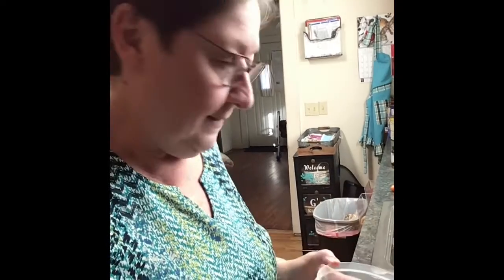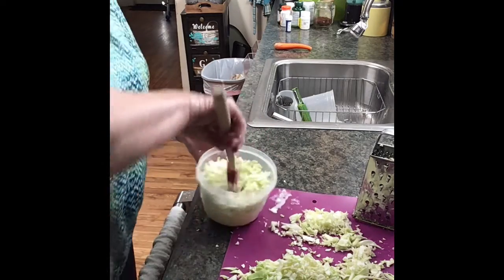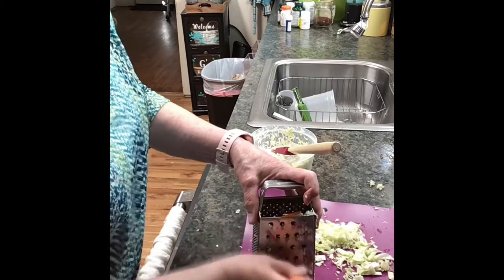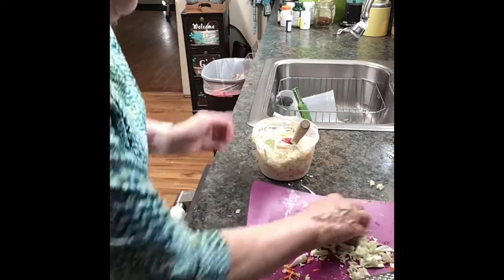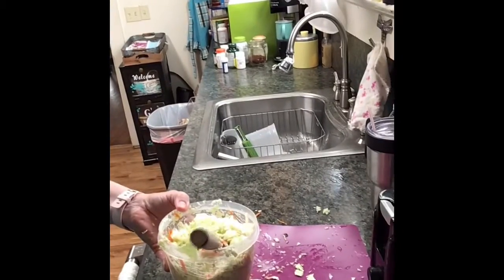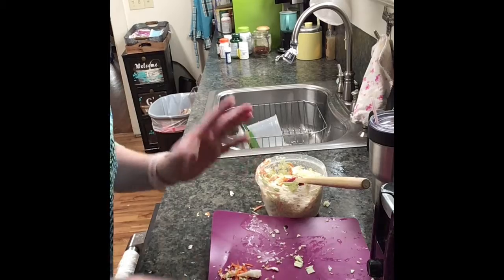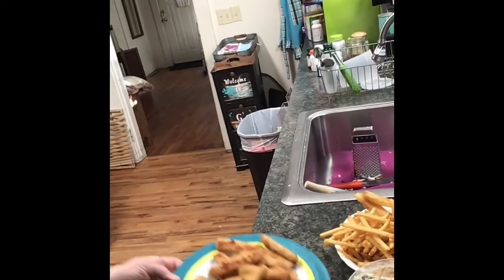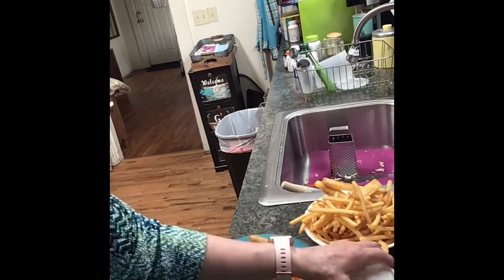Coleslaw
Creamy Coleslaw.  It's all in how you mix it!